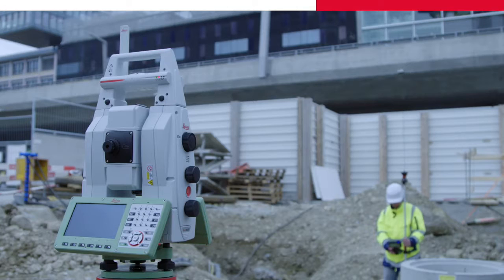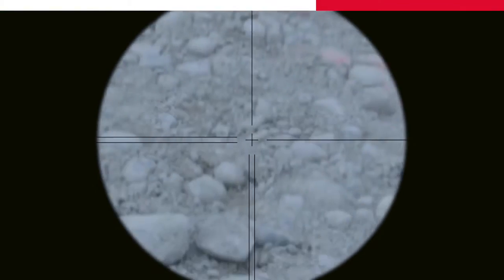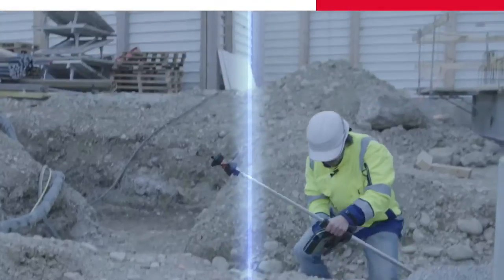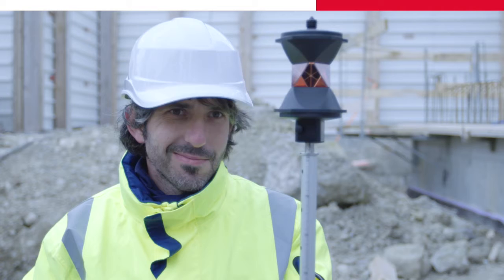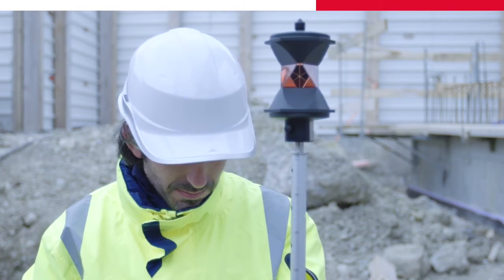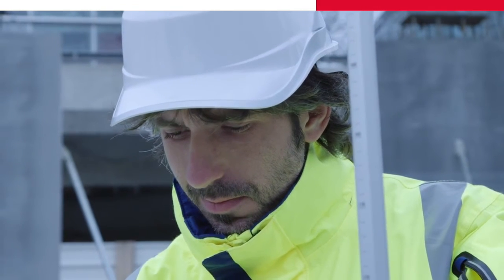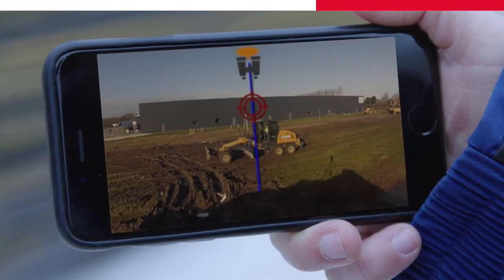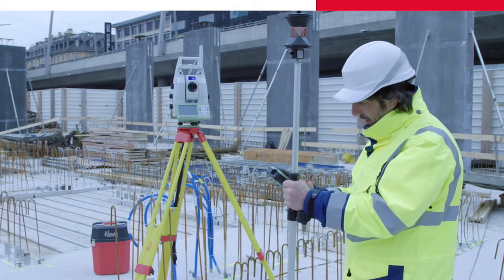Leica Nova MS60 Dynamic Lock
The new Dynamic Lock functionality has greatly improved the lock-on capability of ATRplus in the Leica Nova MS60 MultiStation. Now significantly enlarging the field of view and search area for locking onto a moving target, the MultiStation can be used in standard surveying or high-dynamic machine control applications for better performance.